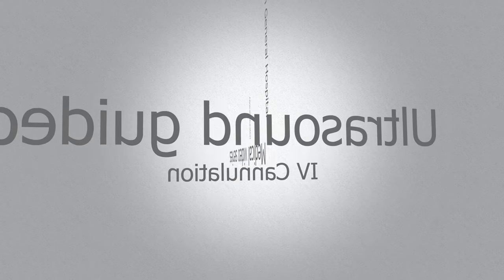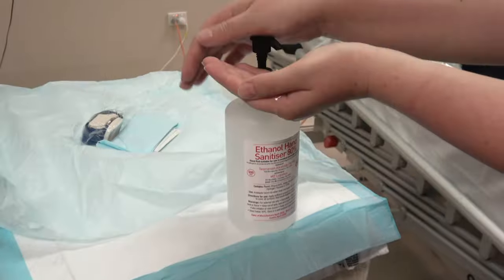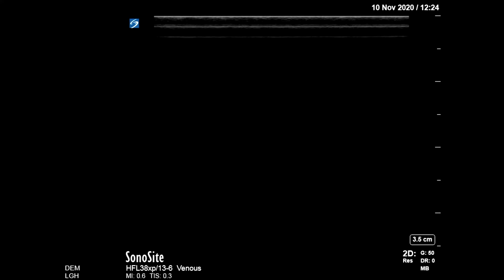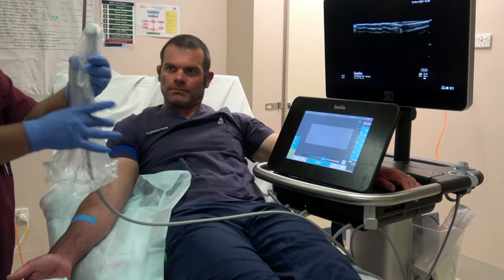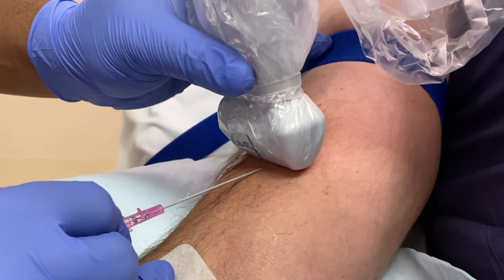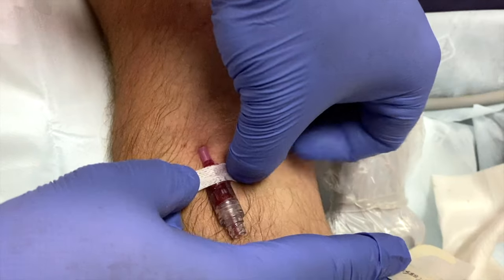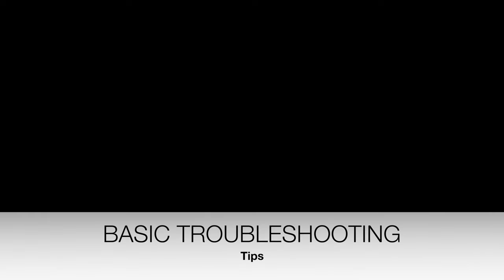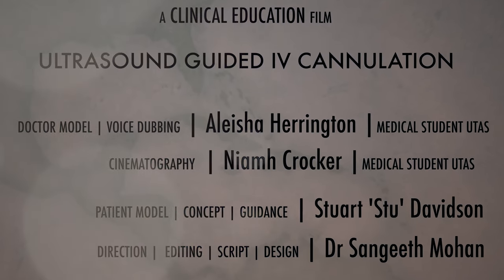Ultrasound guided IV cannulation 4K | A clinical education video | edlaunceston.org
Medical procedure and blood are seen in certain parts of this video. This short video is meant for healthcare professionals proficient in standard IV cannulation and basic ultrasound physics. This video is to be used in conjunction with sound clinical training in the exact procedure of ultrasound guided IV Cannula insertion. The makers of this video and THS take no responsibility for any inadvertent or untrained use of the techniques demonstrated.